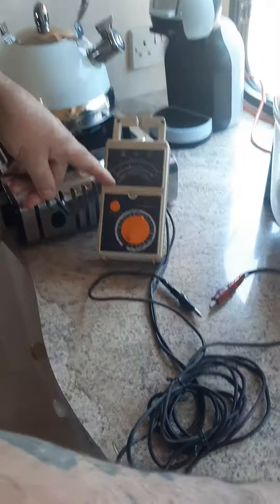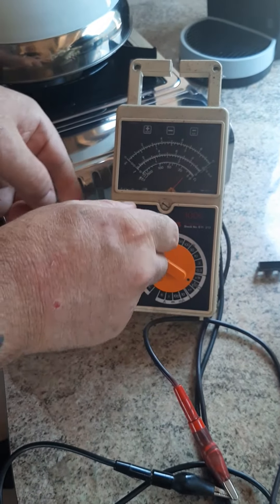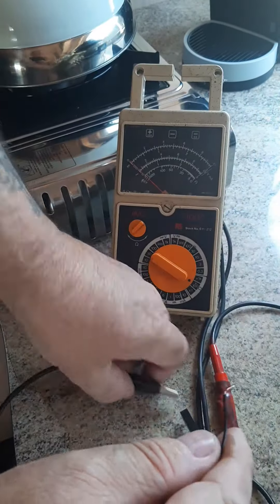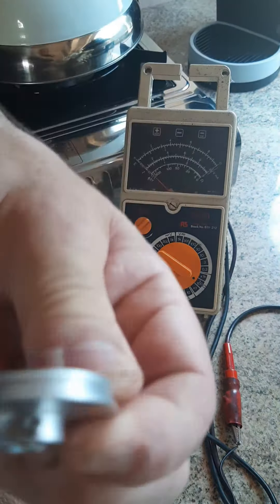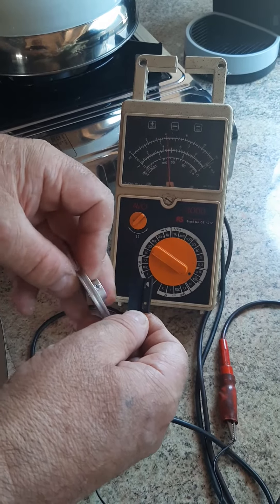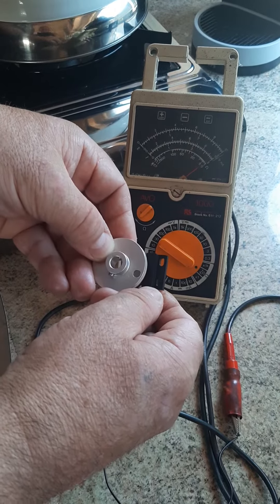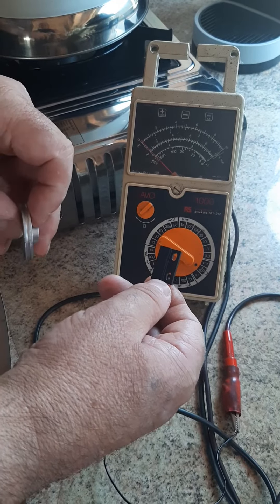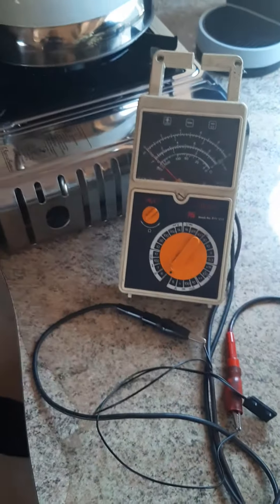Eachine Reed Sensors.. How they work. Please join our engine group! (details below!)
This is our Facebook Engine Group!